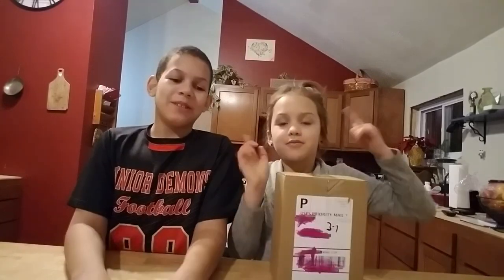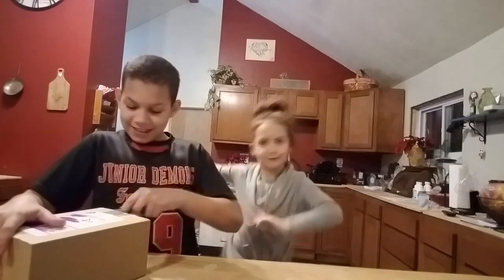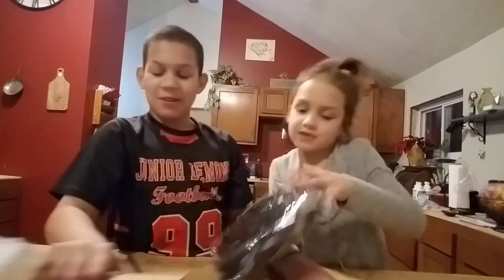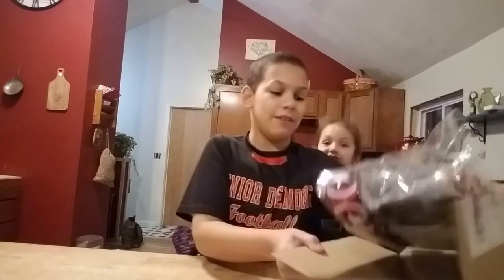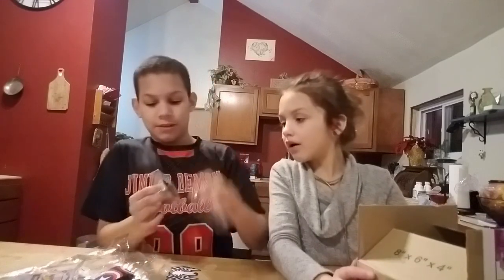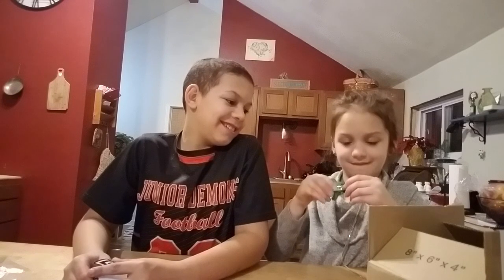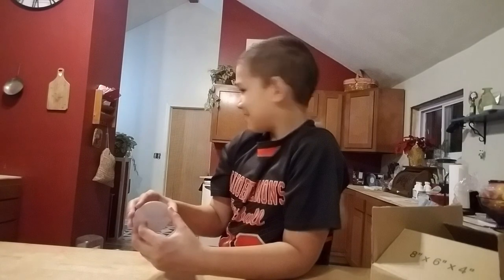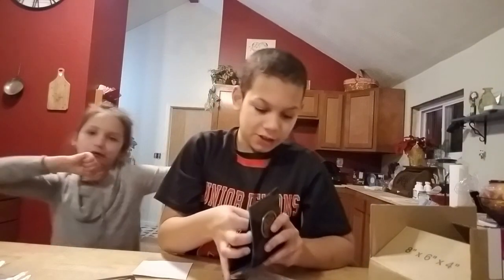MARVEL Mystery? Is It Worth The Buy??!! unboxing. Kid Reviews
Buy a mystery box here!!! Don't forget to change the shirt size!!

All items were shipped From Amazon Prime: Click here for FREE 30 day trial: